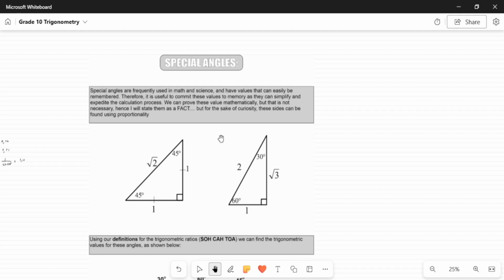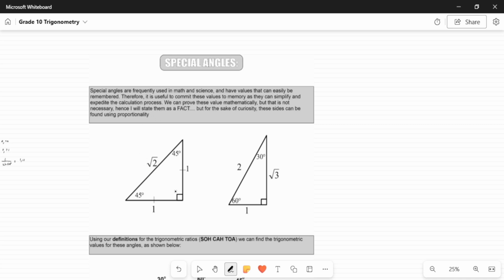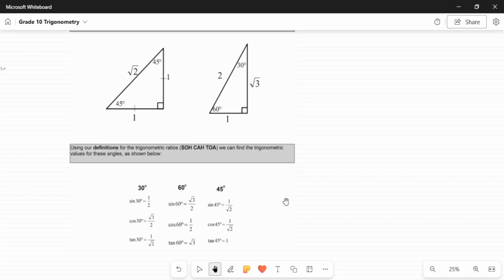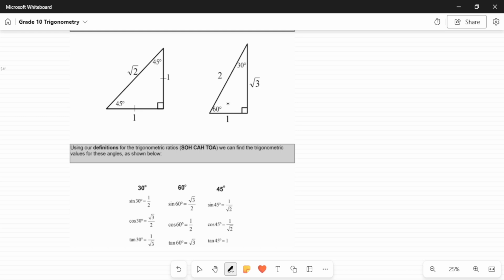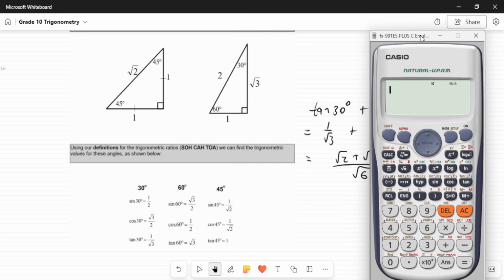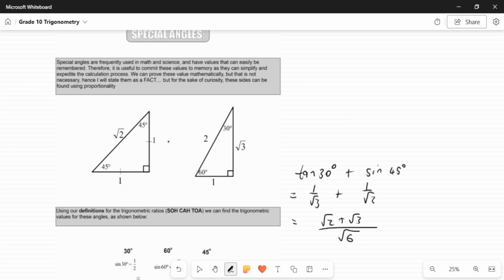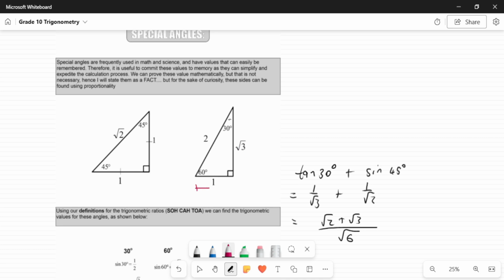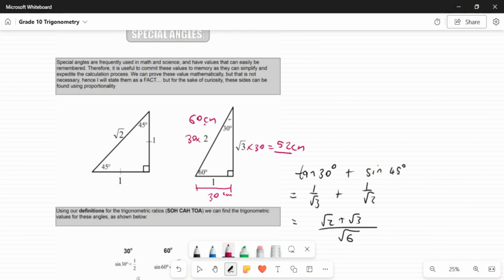5. Special Angles